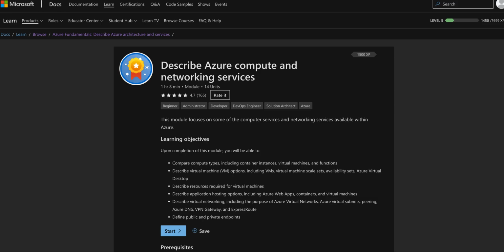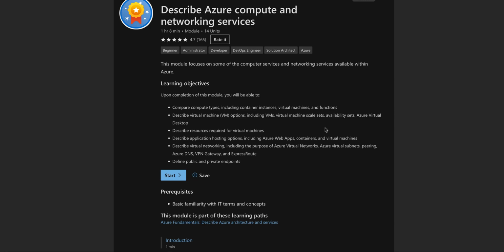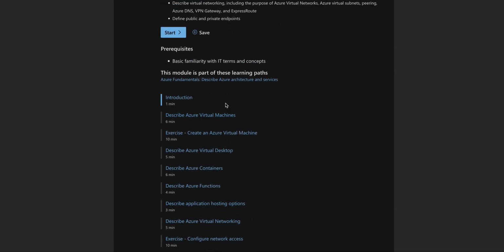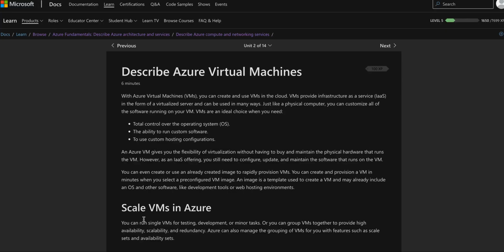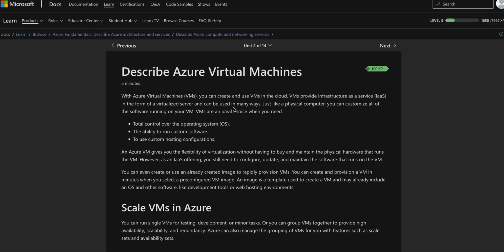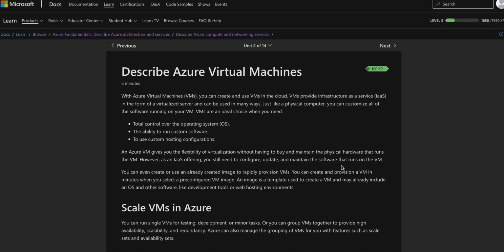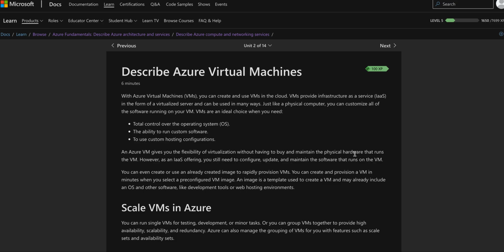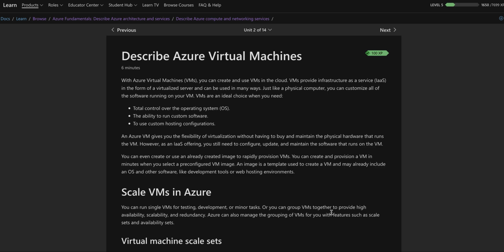AZ 900-Microsoft Learning Path-Module 3 Describe Azure compute and networking services Intro